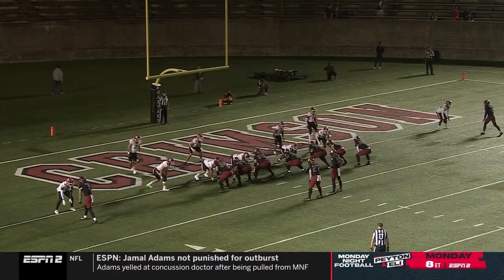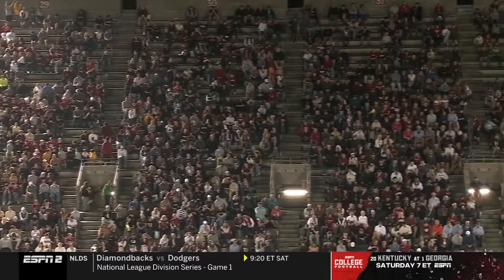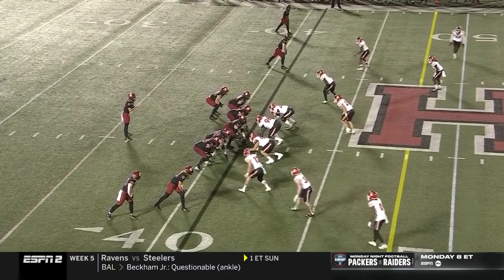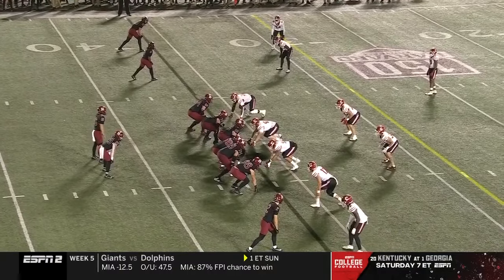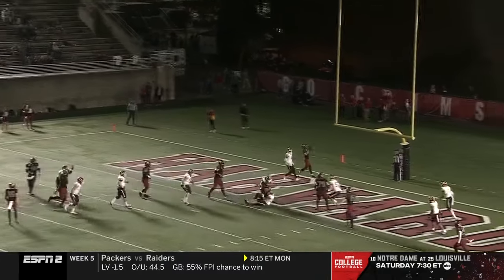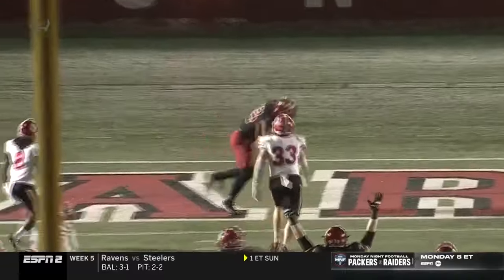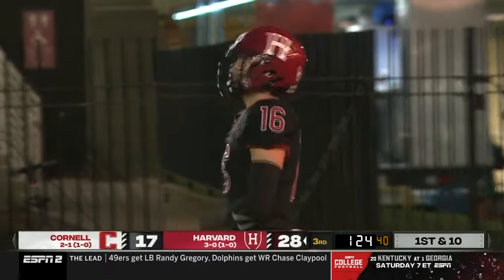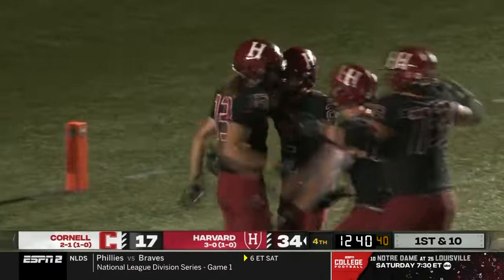Harvard Football defeats Cornell, 41-23